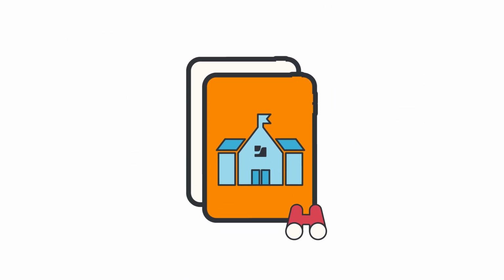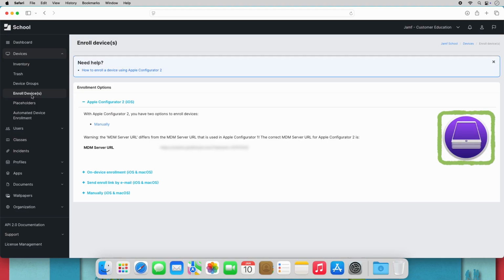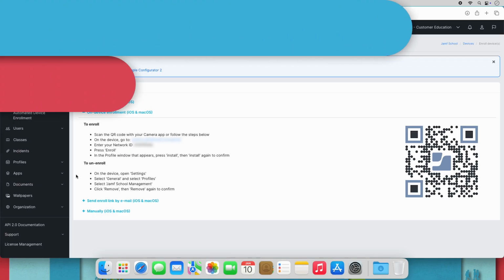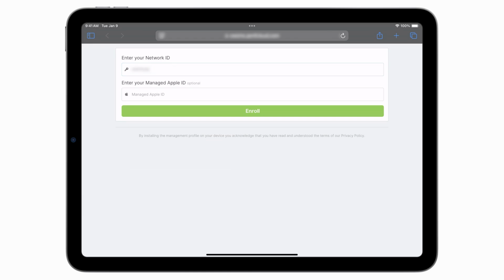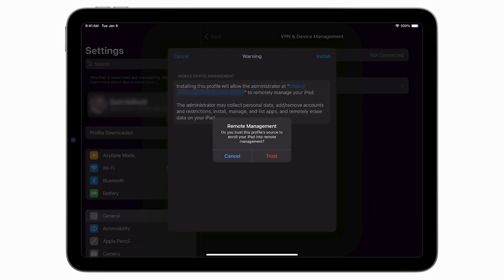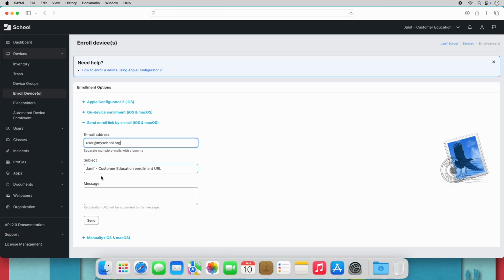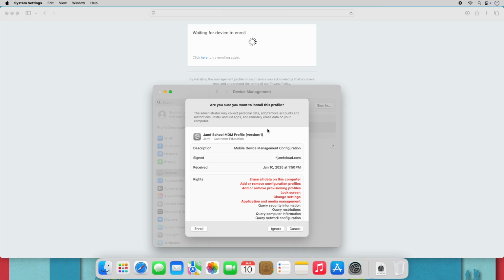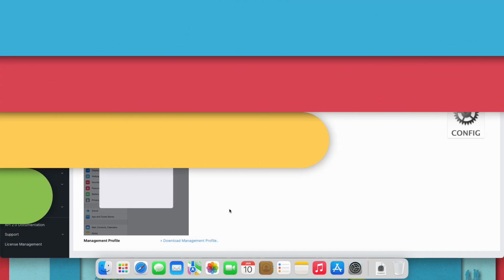Lesson 9: Additional Enrollment Methods in Jamf School | Jamf 140 Course